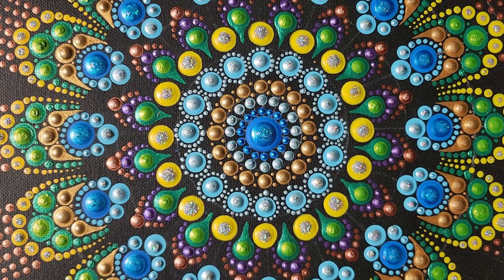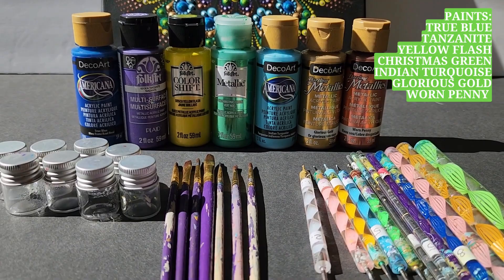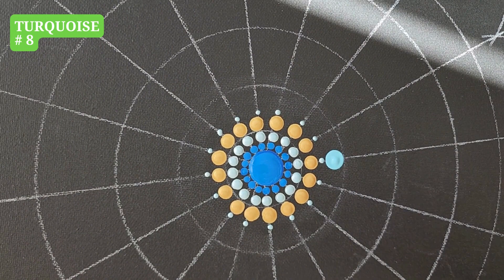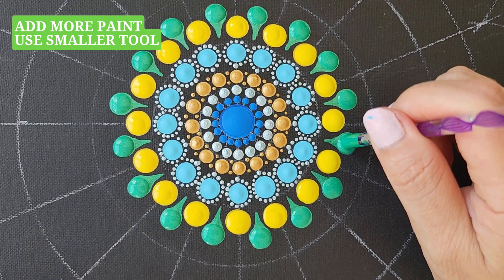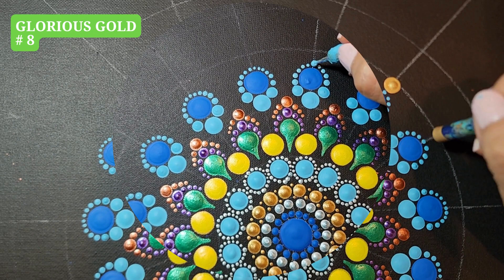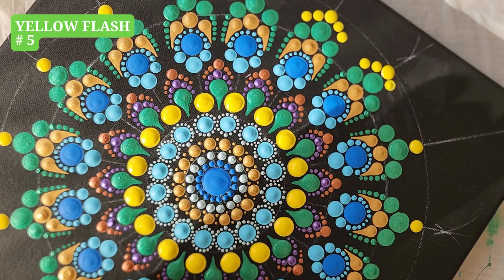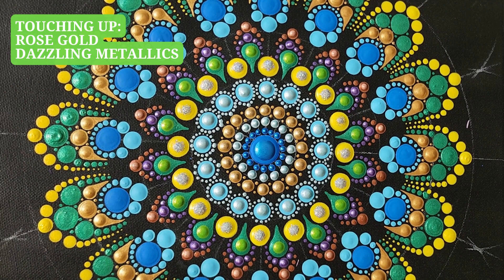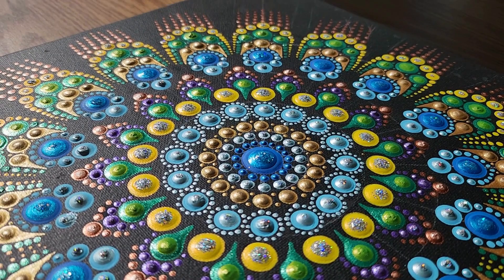Mandala Dotting for Beginners Step-by-Step Tutorial Release Stress and Create Art - Peacock Design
Mandala dotting is easy and relaxing, even if you are not an artist. Easy to follow step-by-step tutorial. You will be amazed at how comforting and rewarding it is. Mandala dotting promotes stress release, relaxation of the body and mind, decreases anxiety and depression, clears the mind, improving focus, motor skills, and hand-eye coordination.

PAINTS:
True Blue – DecoArt
Tanzanite – FolkArt
Yellow Flash – FolkArt
Christmas Green – FolkArt
Indian Turquoise – DecoArt
Glorious Gold – DecoArt
Worn Penny – DecoArt

OPTIONAL PAINTS:
Green Flash – Color Shift - FolkArt
Ice Blue – Metallic – FolkArt
Enchanted Blue – Holographic Illusions – DecoArt
Divine Purple – Holographic Illusions – DecoArt
Silver Illusion – Holographic Illusions – DecoArt
Blue Topcoat - Enchanted – DecoArt
Sapphire – Extreme Sheen – DecoArt
Lavender Frost – Extreme Sheen – DecoArt
Champagne Gold – Dazzling Metallics – DecoArt
Rose Gold – Dazzling Metallics – DecoArt
Black: Lamp (Ebony) Black – DecoArt

LINKS:
How to Divide a Circle Into 2,4,8,16 Equal Parts For Art Project With Ruler Compass on Square Frame

How to Divide a Circle Into 2,4,8,24 Equal Parts For Art Project With Ruler Compass on Square Frame

Today, we are creating this gorgeous and colorful painting.  Even if you are not an artist, it is easy and relaxing to do. Also, it is very beneficial for our health and well-being. In the end, we will get this beautiful piece of art and feel a great sense of satisfaction and accomplishment. Creating this design, I was inspired by the bright and multi-colored peacocks I enjoyed in Cartagena Colombia. Promote relaxation of the body and mind, decrease anxiety and depression, clear mind and improve focus, improve motor skills and hand-eye coordination. For this project, we can use art paper or black canvas.  Also, to keep our design symmetrical, we need to divide a circle into 16 equal parts. If you want to see how to do it easy and quick, please watch this video. We will need these 7 colors: True Blue, Tanzanite, Yellow Flash, Christmas Green, Indian Turquoise, Glorious Gold, and Worn Penny. Optional, if you have any sparkling and shiny variations of these colors, bring them out. We will use them on top to bring texture and shine to our dots.

And for sure, we will need some black paint to clean up our messes. We will use some dotting tools ranging from 15 to 1 millimeter in diameter. We will need some small containers with the lids and some small brushes.

Now, our colorful peacock painting is accomplished.
I hope you enjoyed creating this gorgeous art with me and are encouraged to create your own.